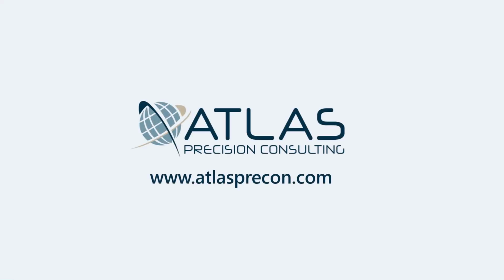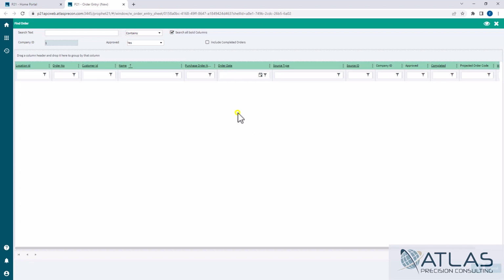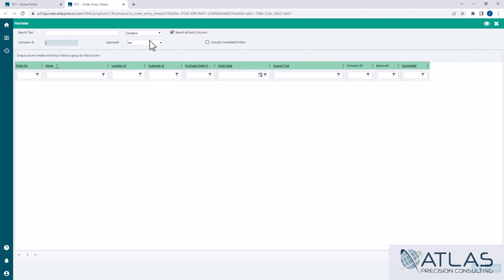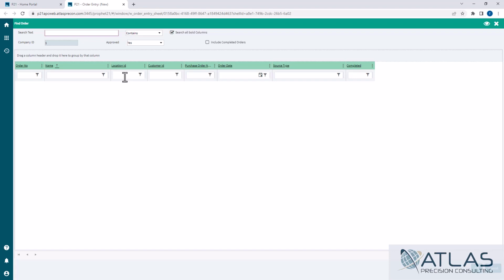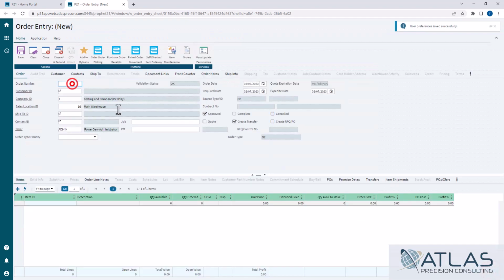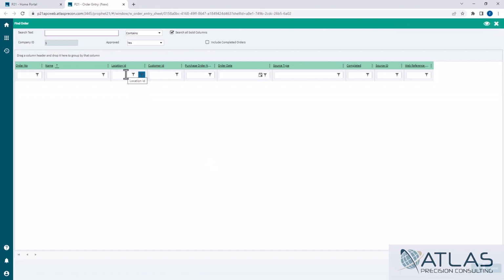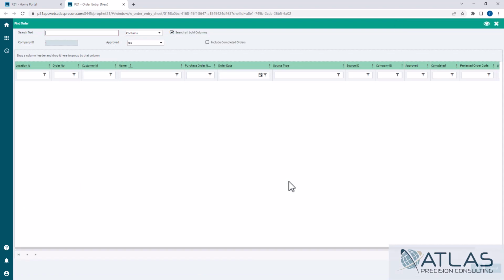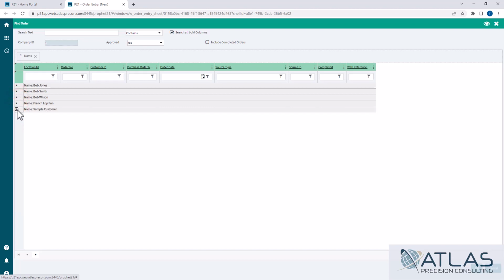Prophet 21 Training and How To - General: User Configurations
How to set up User Configurations in Epicor's P21.

⏱️ Timestamps:
0:00 Introduction
0:16 Order Number Lookup
0:21 Customizing Configurations
1:15 Saving Default Filters
2:05 Resetting Configurations
2:21 Adjust Column Headings
2:56 Conclusion